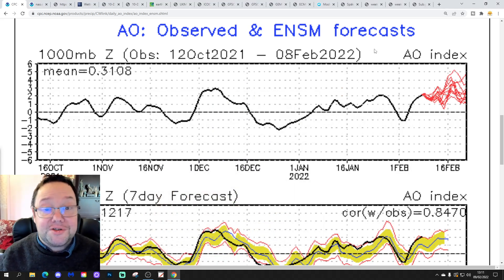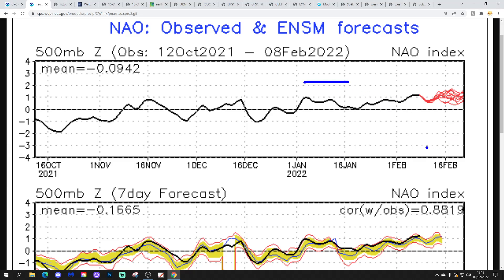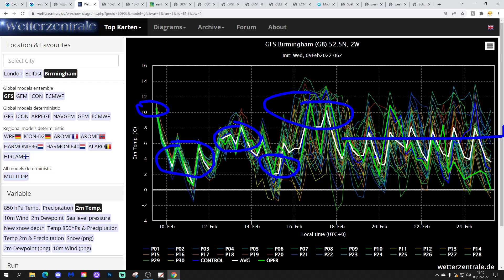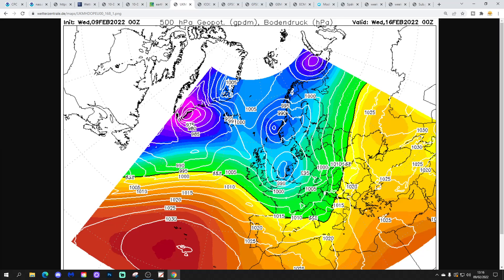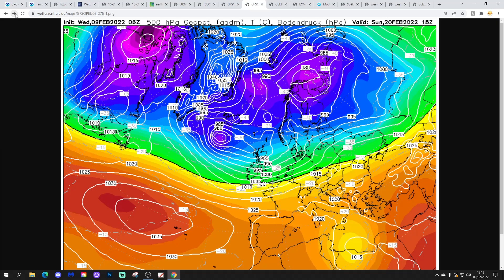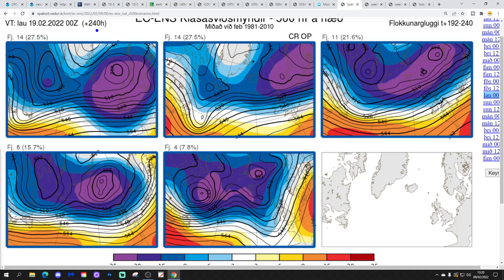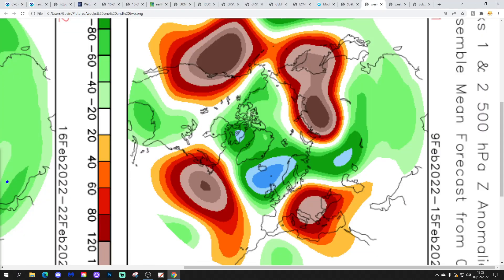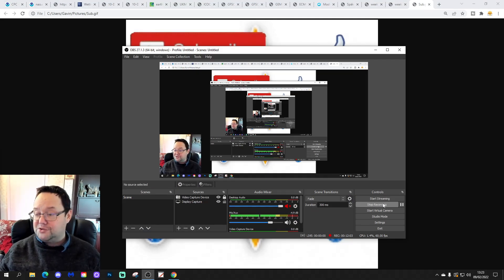Ten Day Forecast: Zonal Westerlies Dominate Into Late February (No Change Today)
Hello everyone and thanks for tuning in to today's video. We're going to look at the weather for the next ten to fourteen days for this video. Day ten will take us to the nineteenth of February - and we'll be able to extend out beyond that with the extended GFS and ECM ensembles (they run to around a couple of weeks) - We'll have a look at CFS v2 for March at the end of the video...

Zonal weather will continue this week and the weather will remain generally mild and Atlantic-driven up to mid-month. Looking ahead to the second half of February Atlantic-driven, mild, wet and windy weather goes on although today's GFS operational runs are hinting at the chance of a colder interlude via cold zonality... No change today...

💡  Video Credits: 💡

💡  GWV Links: 💡